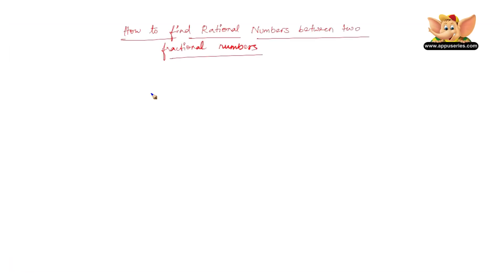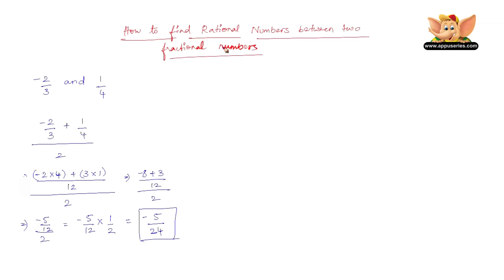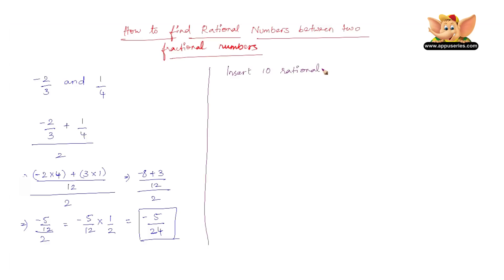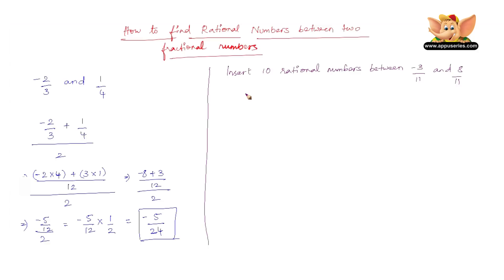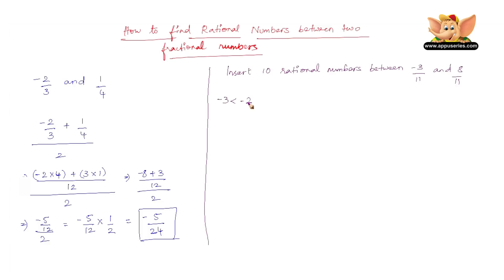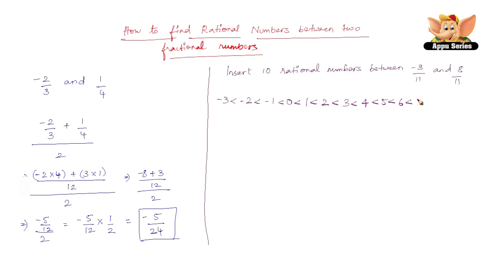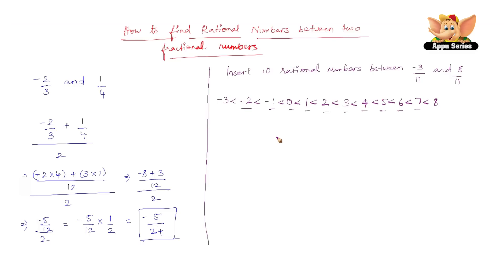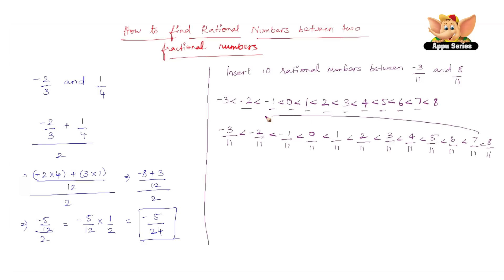How to find rational numbers between any two fractional numbers?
In this video, let us learn how to find rational numbers between any two fractional numbers.

Do you know how to find rational numbers between -2/3 and 1/4? Find the answer in this video!

Happy Learning!